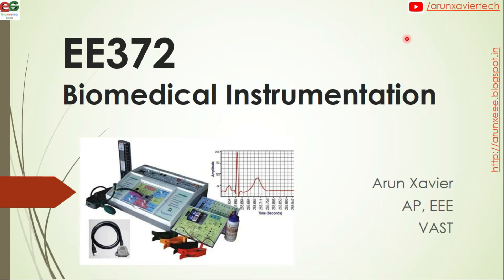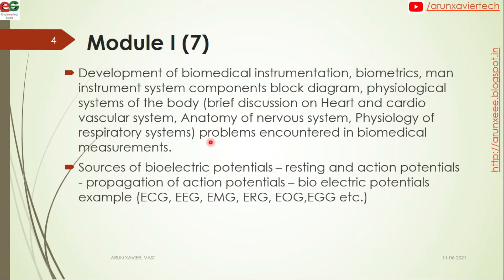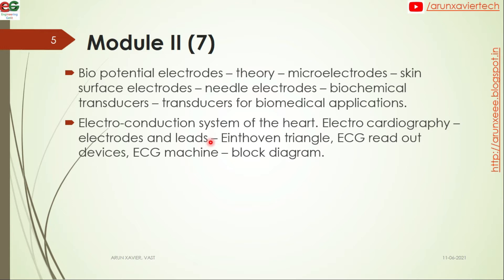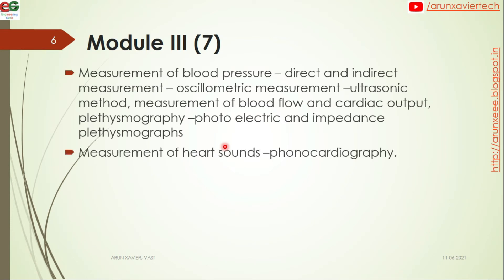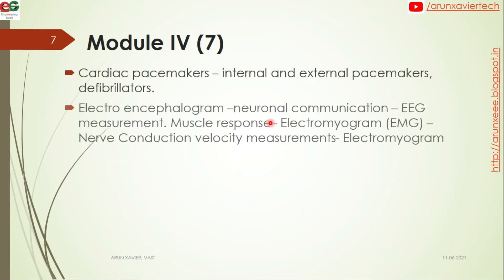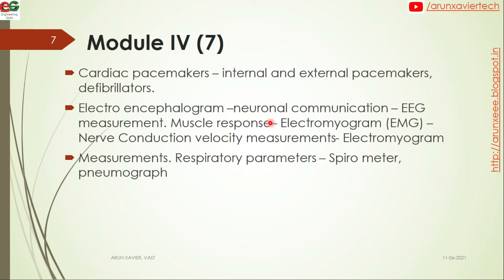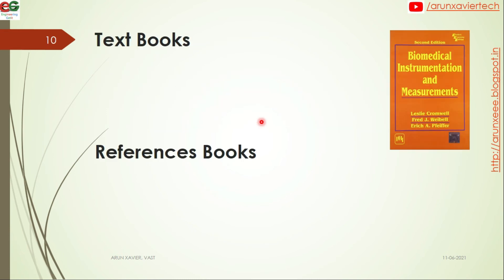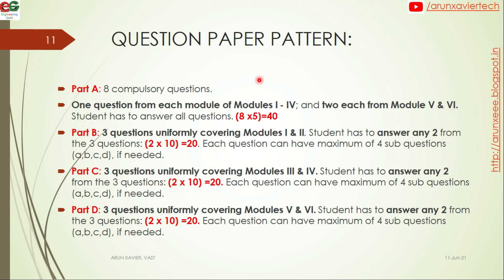EE372 | Biomedical Instrumentation | Syllabus | KTU | EEE | S6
- Syllabus of Biomedical Instrumentation
- Text Books & Reference Books
- Question Paper Pattern

Course Objectives -
To give a brief introduction to human physiology and various instrumentations system for measurement and analysis of physiological parameters.